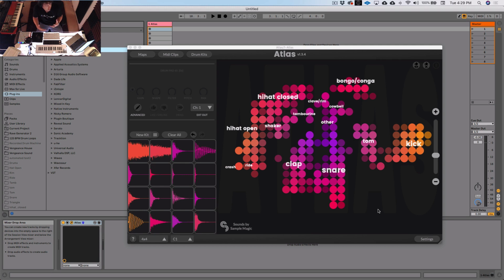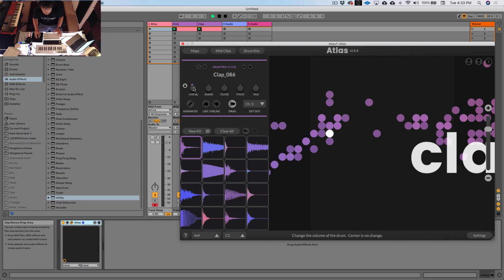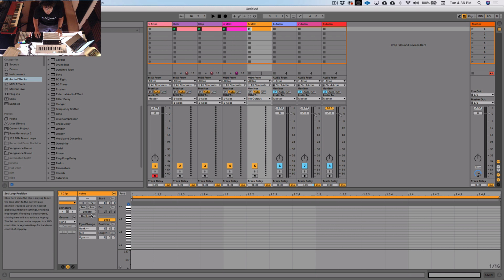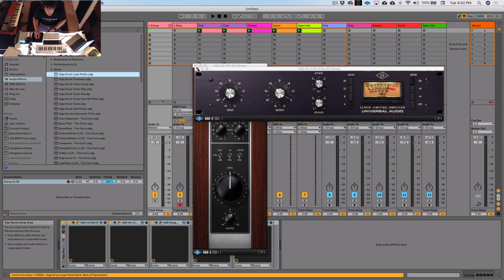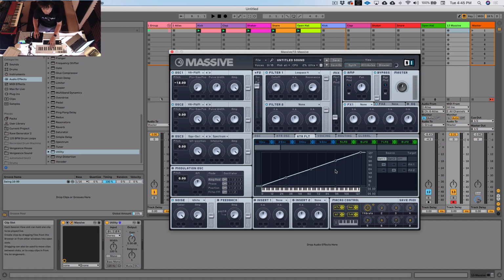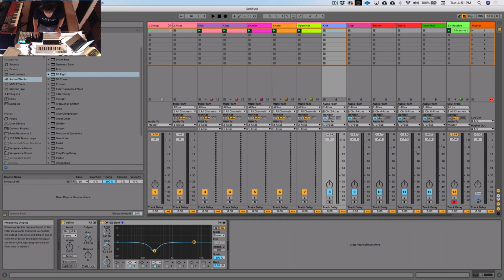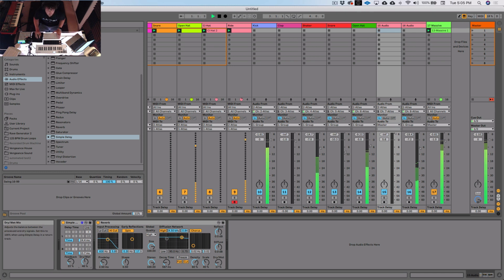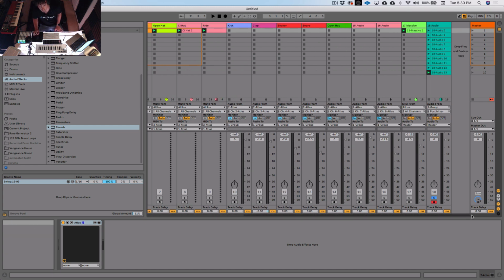How to make Tech House Drums like Fisher/Chris Lake/Camelphat [UMC003] | Algonaut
In this video we go over the basics of making Tech House drums with a basic bassline.

This is in the style of artists such as Fisher, Chris Lake and Camelphat.

The drum beats have been made using Atlas. Download and try Atlas today!